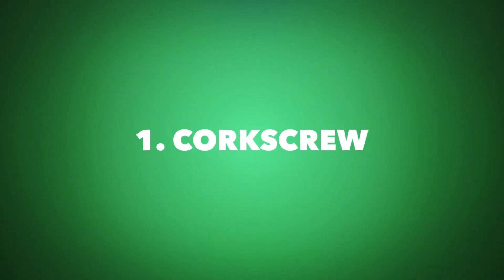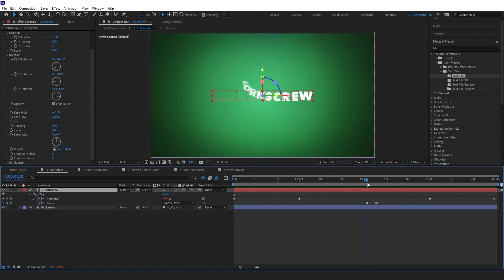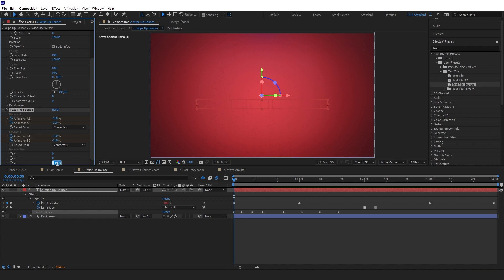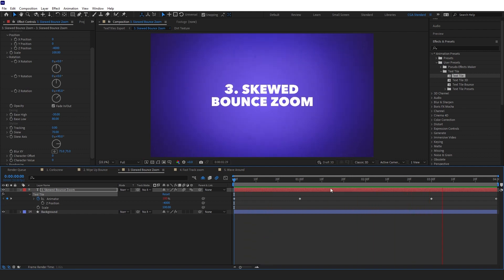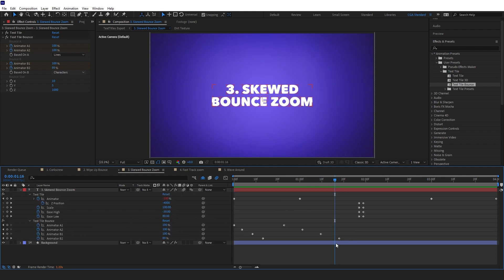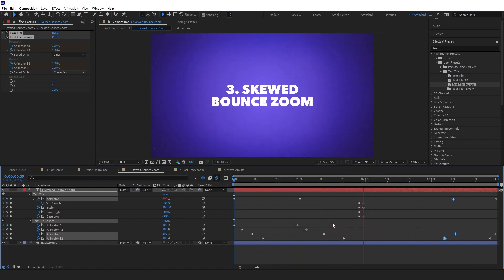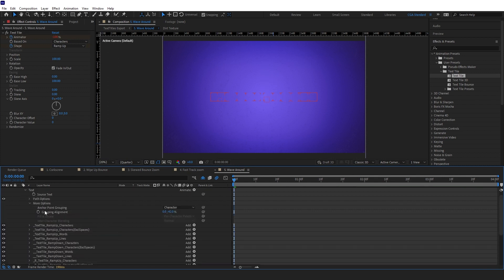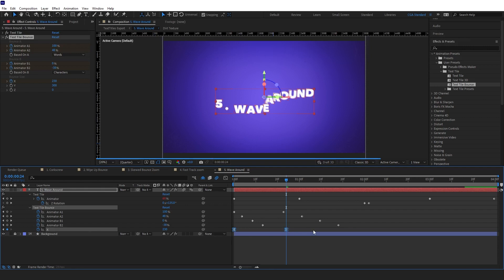5 Easy Text Tile Animation Ideas For After Effects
An EASY way to use the text animator inside of After Effects. These 5 simple text animations have been created using a secret new tool that I made called Text Tile. After years of working with the text animator I put this tool together to allow for a much quicker and easier process. I hope you get good use of it!

TIMESTAMPS:
0:00 Intro
0:12 Animation 1
2:22 Animation 2
3:47 Animation 3
7:53 Animation 4
9:06 Animation 5
12:30 More Info

*Natively Ornate is a motion design & video editing channel focused on high-end visuals, animation, and helping you to create great videos and content!*

Whether it’s cinematic interfaces, next-gen visuals, or stunning VFX breakdowns, we’re here to help motion designers and video editors **level up their craft** in Adobe After Effects and beyond.